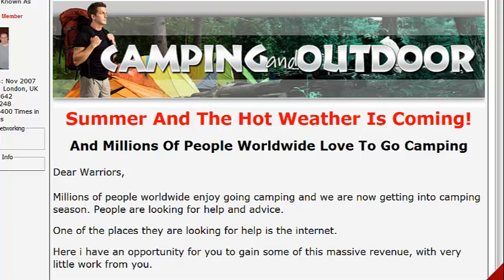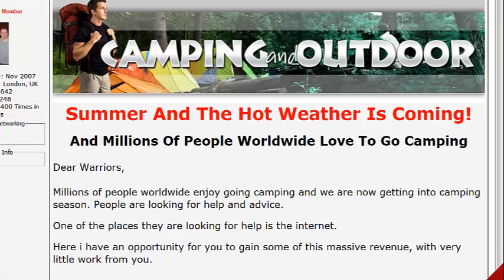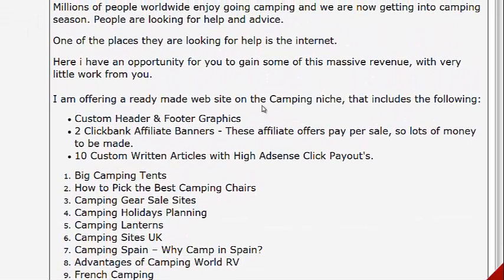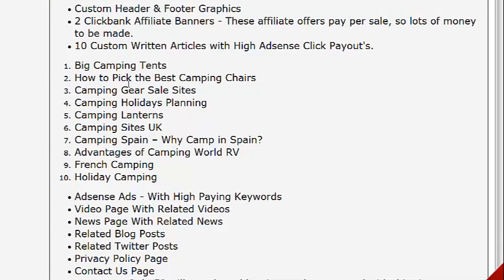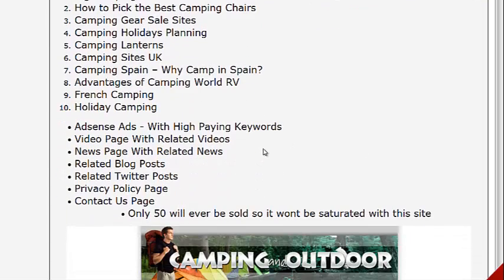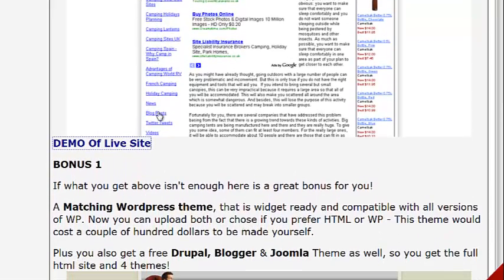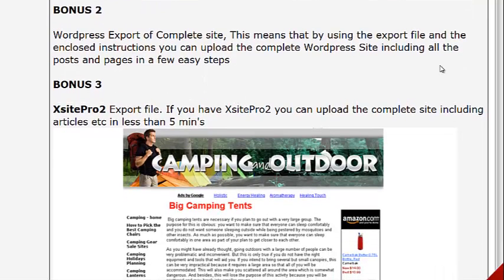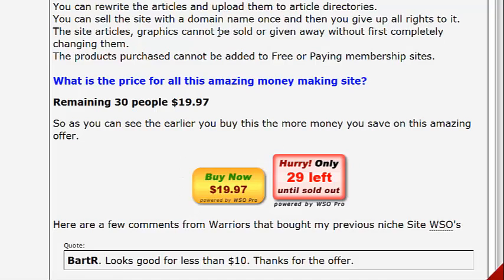"Camping & Outdoor Website & Articles"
Camping & Outdoor Site & Articles - Includes Blogger & Joomla Themes, WordPress & XsitePro2 Exports

Summer And The Hot Weather Is Coming!

And Millions Of People Worldwide Love To Go Camping

Dear Warriors,

Millions of people worldwide enjoy going camping and we are now getting into camping season. People are looking for help and advice.

One of the places they are looking for help is the internet.

Here i have an opportunity for you to gain some of this massive revenue, with very little work from you.

I am offering a ready made web site on the Camping niche, that includes the following:

    Custom Header & Footer Graphics
    10 Custom Written Articles with High Adsense Click Payout's.

    Big Camping Tents
    How to Pick the Best Camping Chairs
    Camping Gear Sale Sites
    Camping Holidays Planning
    Camping Lanterns
    Camping Sites UK
    Camping Spain – Why Camp in Spain?
    Advantages of Camping World RV
    French Camping
    Holiday Camping

    Adsense Ads - With High Paying Keywords
    News Page With Related News
    Related Blog Posts
    Related Twitter Posts
    Privacy Policy Page
    Only 50 will ever be sold so it wont be saturated with this site

BONUS 1

If what you get above isn't enough here is a great bonus for you!

A Matching Wordpress theme, that is widget ready and compatible with all versions of WP. Now you can upload both or chose if you prefer HTML or WP - This theme would cost a couple of hundred dollars to be made yourself.

Plus you also get a free Drupal, Blogger & Joomla Theme as well, so you get the full html site and 4 themes!

BONUS 2

Wordpress Export of Complete site, This means that by using the export file and the enclosed instructions you can upload the complete Wordpress Site including all the posts and pages in a few easy steps

BONUS 3

XsitePro2 Export file. If you have XsitePro2 you can upload the complete site including articles etc in less than 5 min's
XsitePro2 Demo Site

BONUS 4

Comes with a promotional video that you can use to drive traffic to the site via video sites like YouTube.com